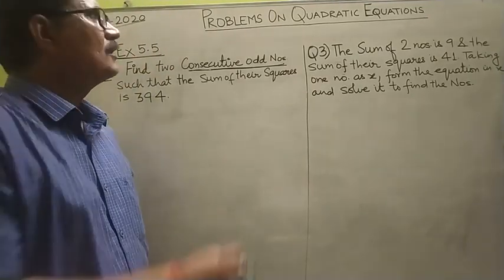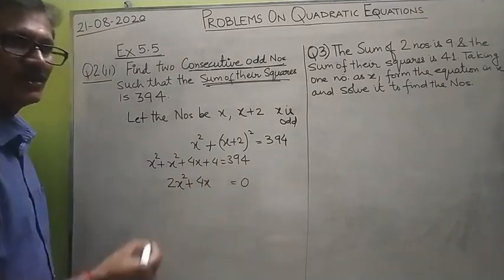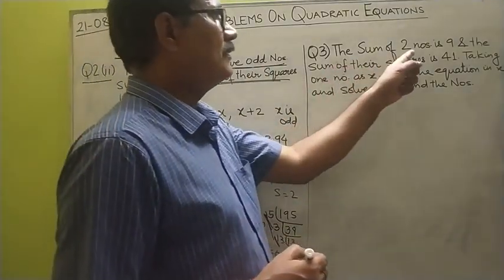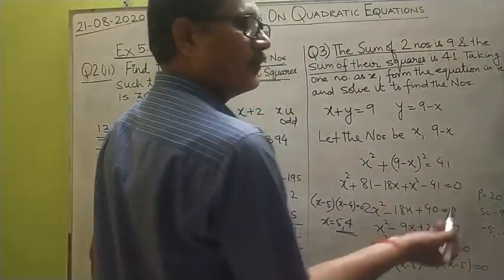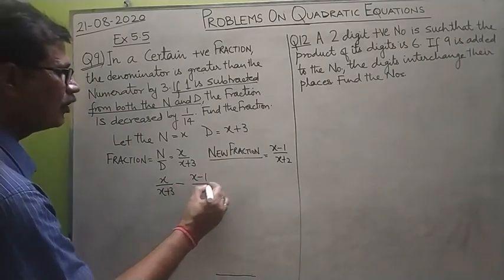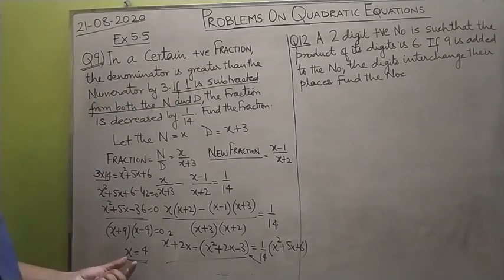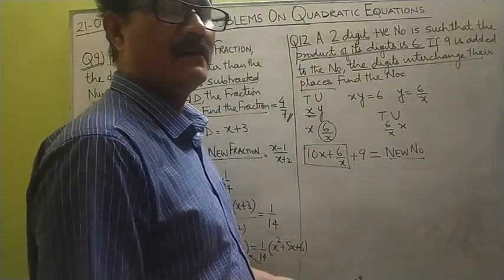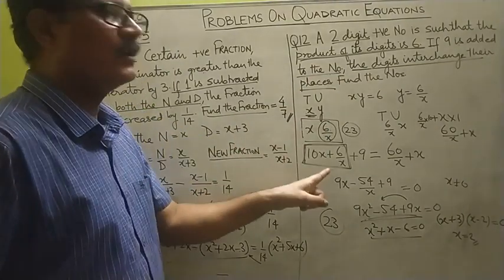Problems on Quadratic Eqns. ( Cl 10 Part 1)